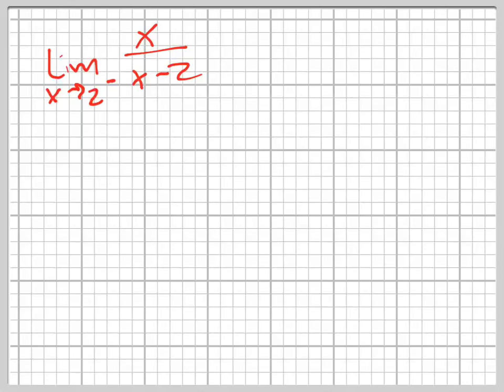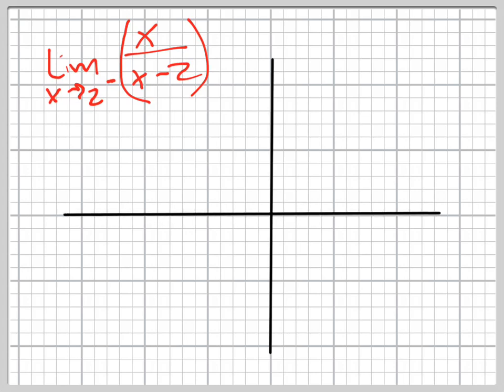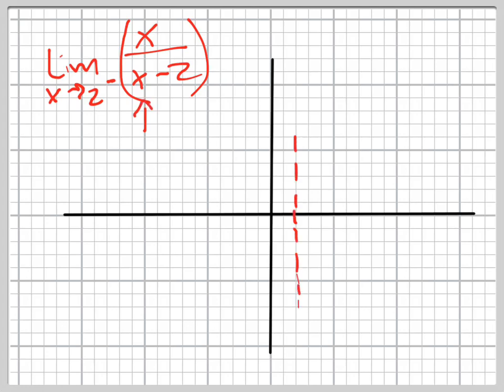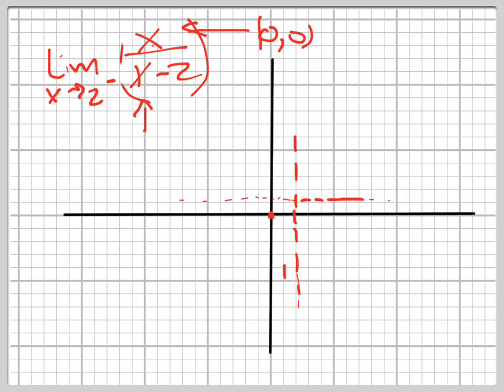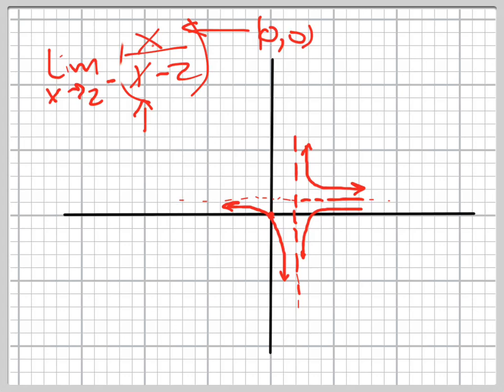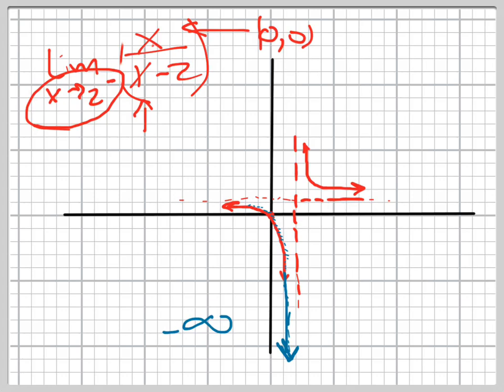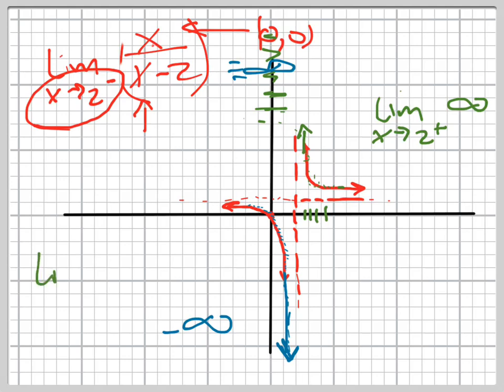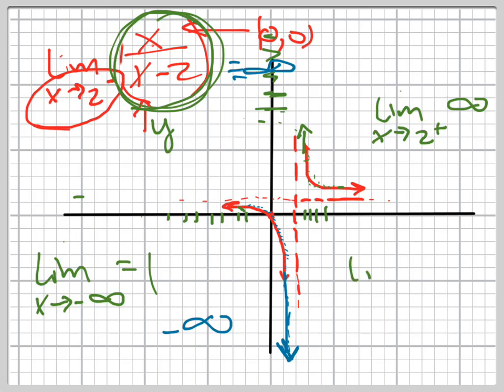Find the limit as x goes to 2 (from left) of x/(x-2)